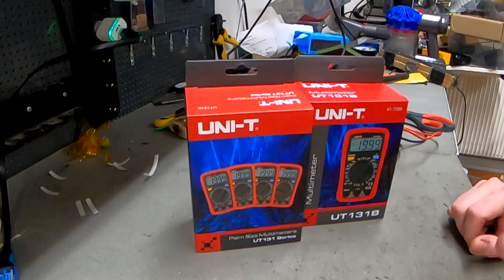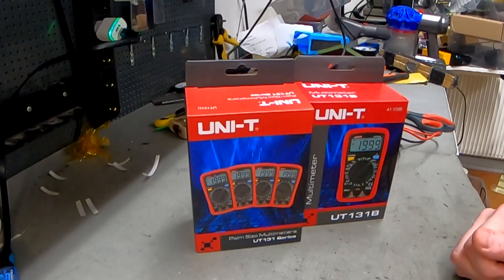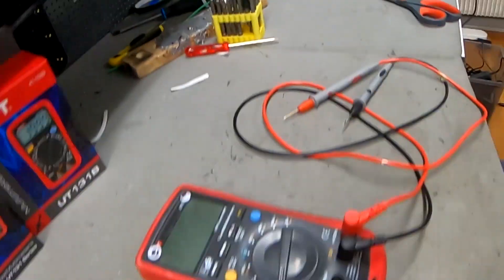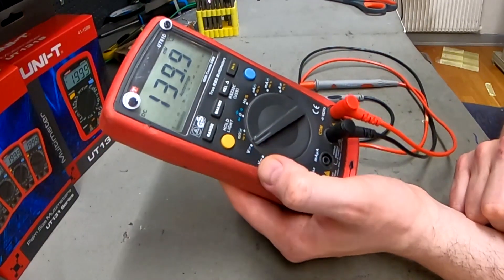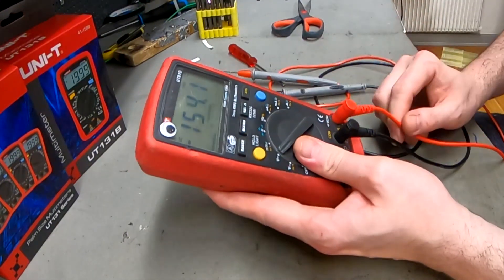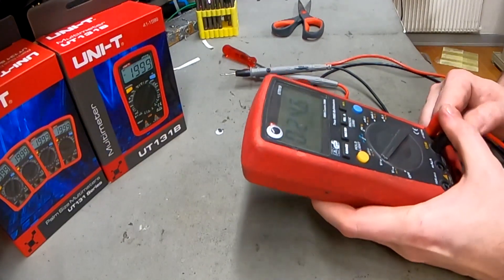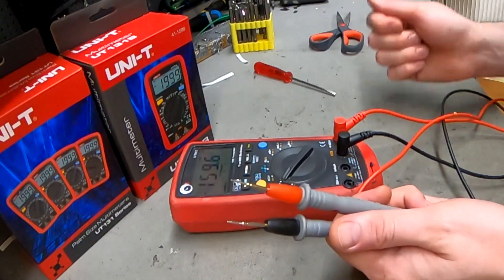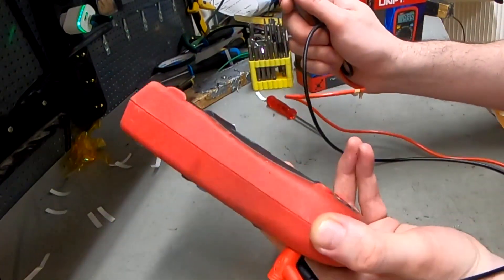Essential Tools Needed for Battery Repair - Part 1 - Multimeter